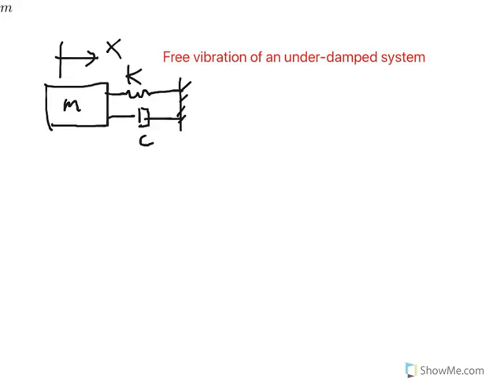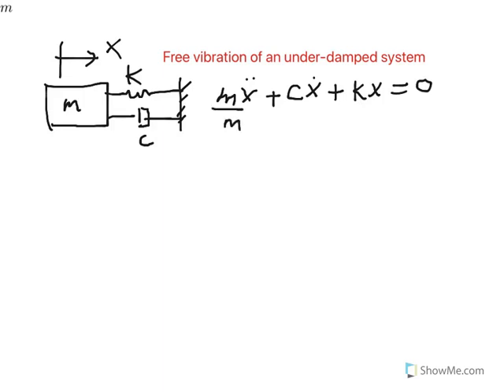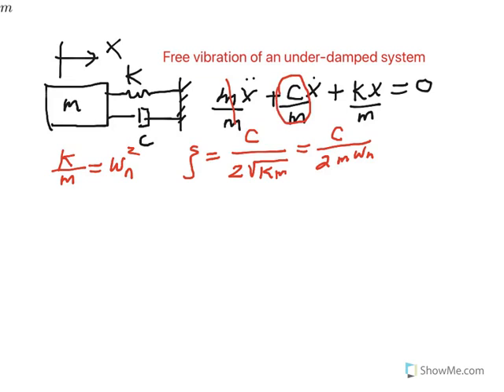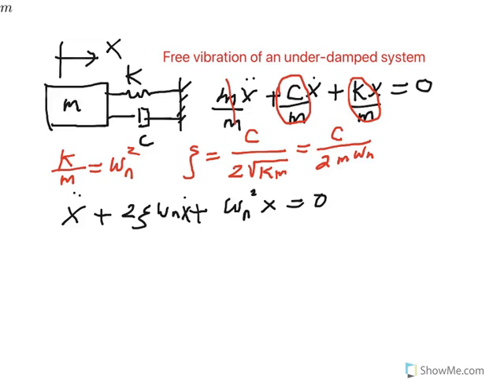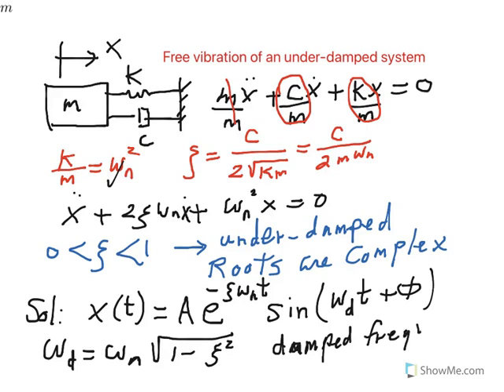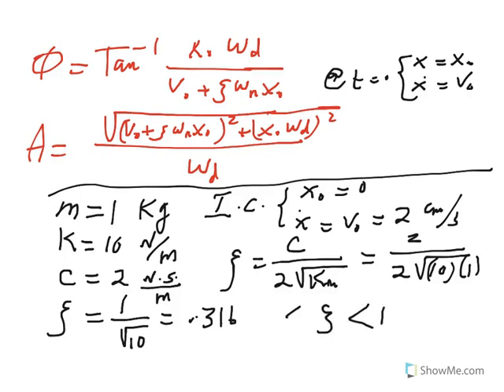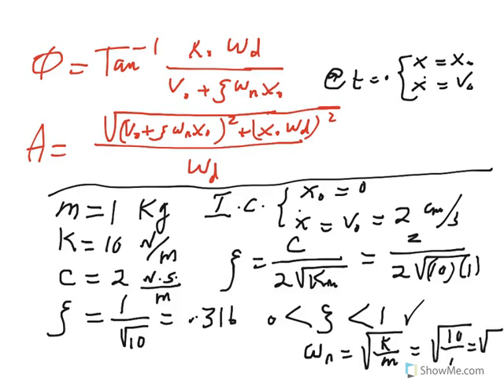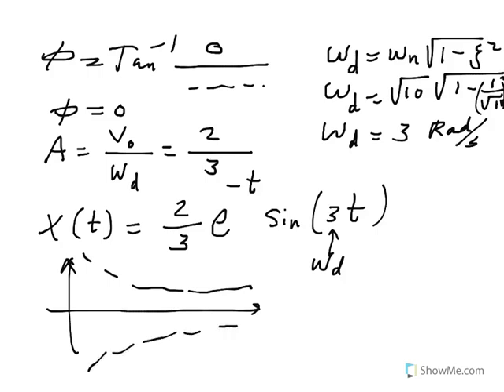Underdamped Mechanical System solutions and example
Solution to vibration of an underdamped mechanical system is presented with an example.